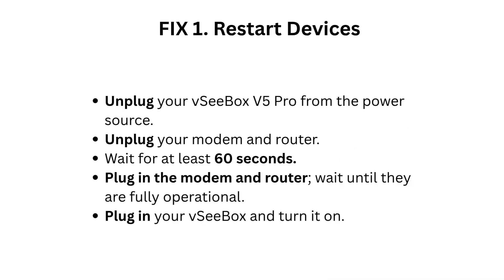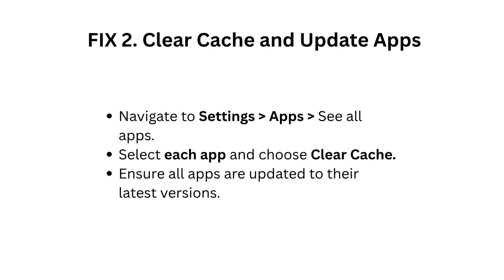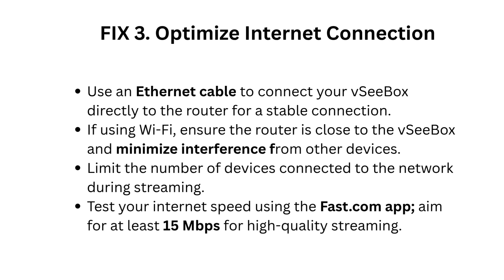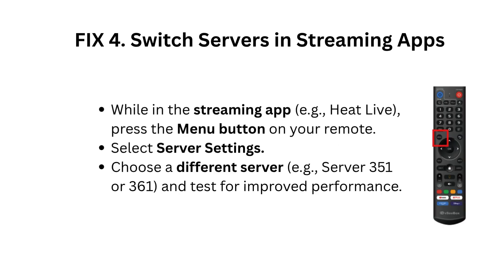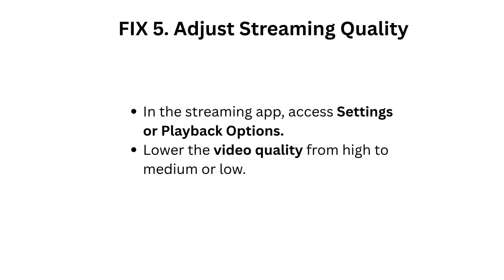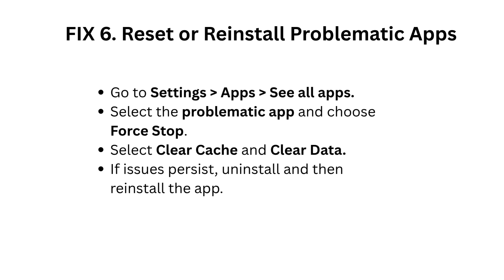How To Fix VSeeBox V5 Pro Keeps Buffering Or Freezing – Speed Up Streaming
Are you struggling with the voice control feature on your vSeeBox V5 Pro? In this video, we will show you how to resolve the issue by enabling your microphone and adjusting app permissions. We will walk you through each step, ensuring that you can easily follow along and regain full functionality of your device. Voice control can significantly enhance your user experience, so it's important to get it working properly. Join us as we explore effective solutions to common problems.